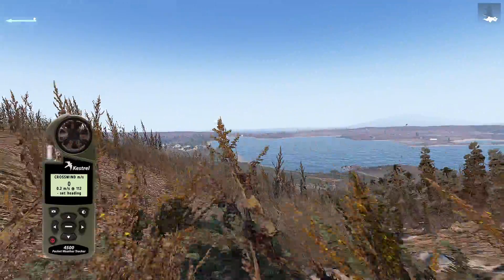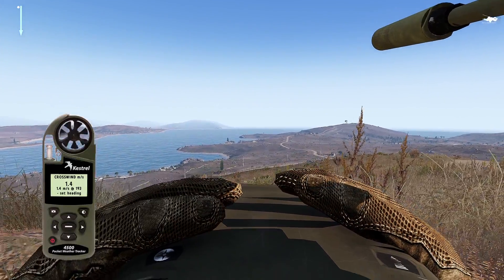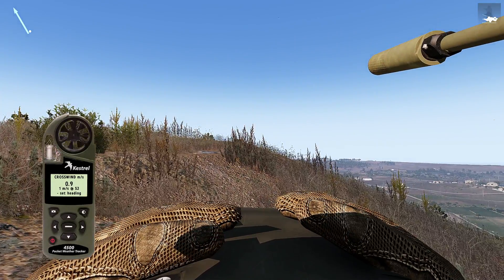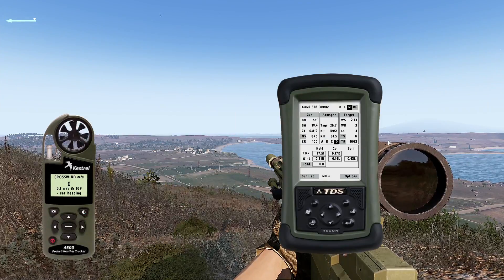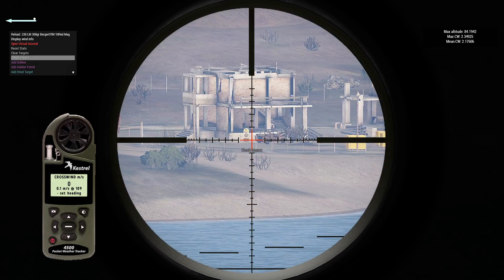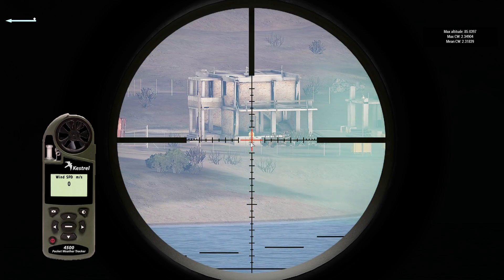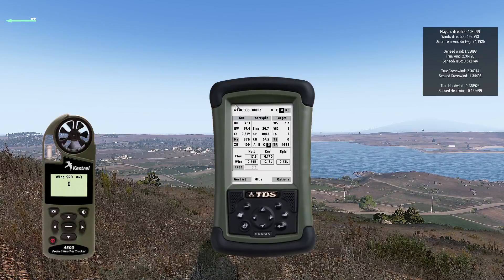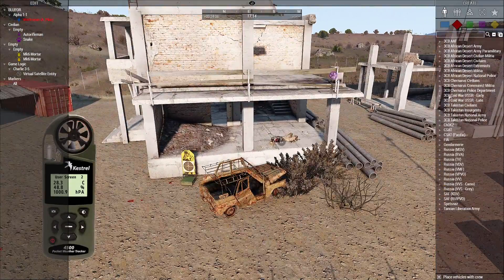ACE3 AtragMX Pt2.2: Measuring Crosswind accurately + applying it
Applying the knowledge of finding the accurate wind direction and measuring the true wind speed to use crosswind instead of an ambiguous wind speed and clock direction. I think I haven't explained this on a video yet.
Check this doc for a bit more thorough explanation

00:26 Crosswind with Kestrel

01:04 Wind direction by degree
01:29 True crosswind + short explanation
02:12 Crosswind → the wind dir is always 3 or 9 !

03:20 Reminding I'm not using a default gun profile
04:27 MISS and pointing out the wind was still calculated correctly
07:45 Realizing I forgot to adjust to atmospheric values...
09:15 ZU-23 takedown with corrected values
10:11 Random Example #1
12:55 Shot
13:18 Random Exampel #2
14:21 Shot

I did record another video about wind in Arma around a year before this video but let's face it, it's not the best, so I unlisted the video. You can check it here, though, if you really wish :)